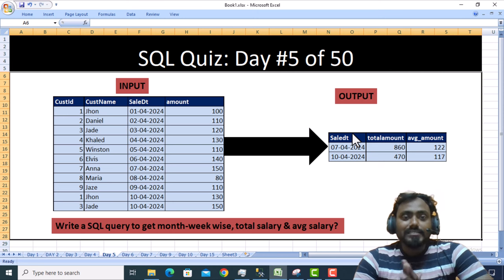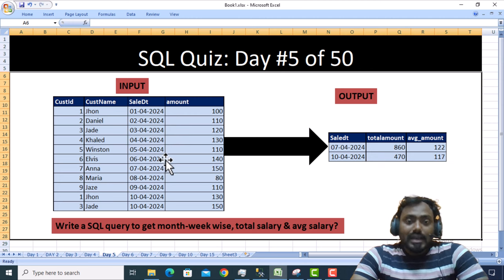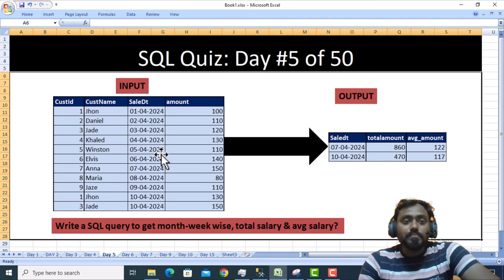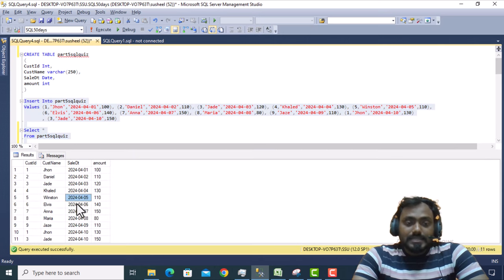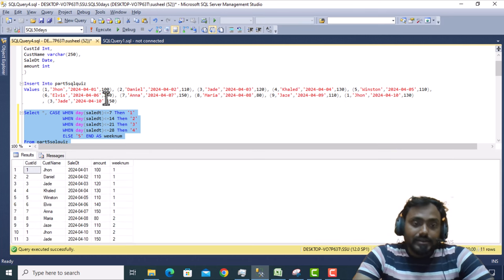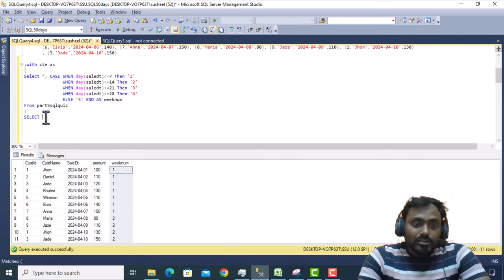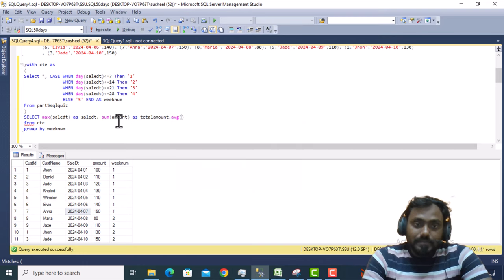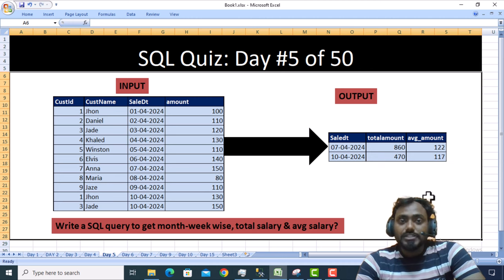5. SQL Interview Queries | sql interview questions and answers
50DaySQLQueryChallenge is a series of 50 videos covering 50 SQL Interview Queries. This is the third video in this series. This video series aims to provide 50 SQL Queries that can be asked during SQL Interviews. In these videos, I will explain how to solve and address such SQL queries during interviews.
This particular video covers an SQL Interview query.

CREATE TABLE part5sqlquiz
CustId Int,
CustName varchar(250),
SaleDt Date,
amount int

Insert Into part5sqlquiz
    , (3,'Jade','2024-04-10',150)